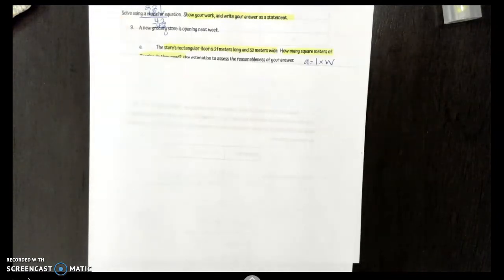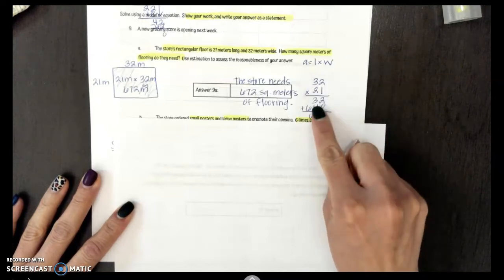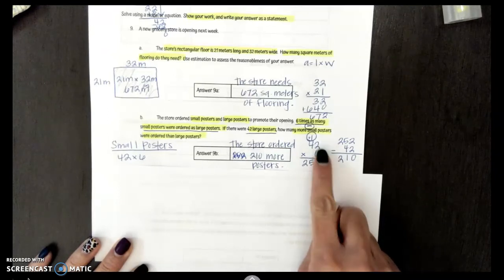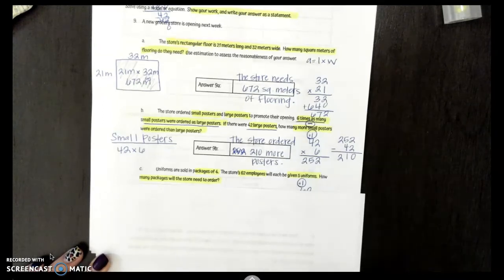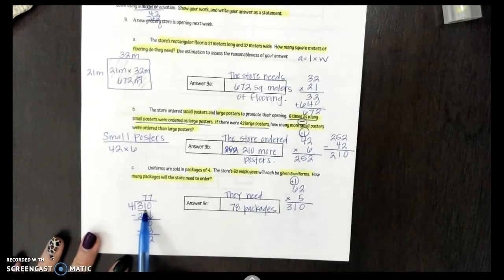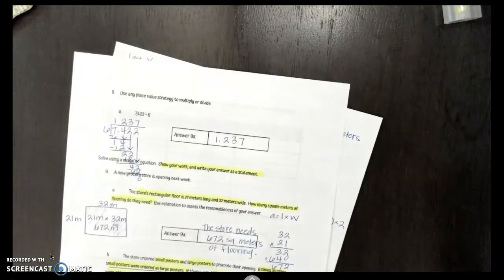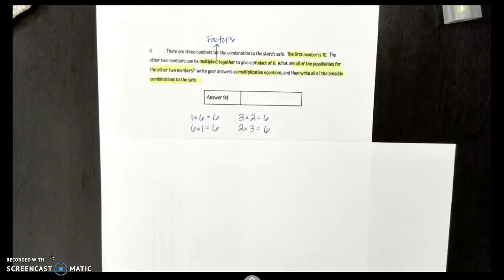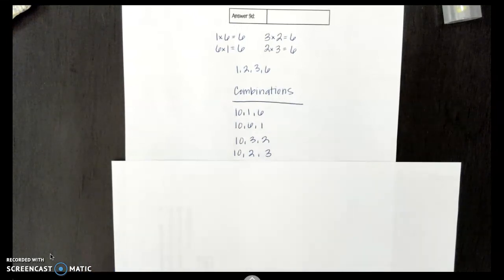Mission 3 Review